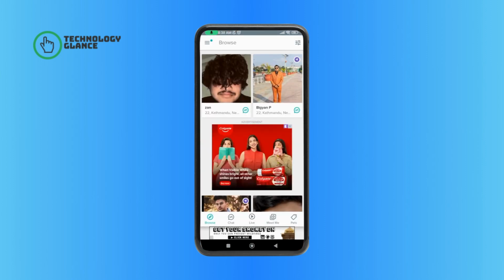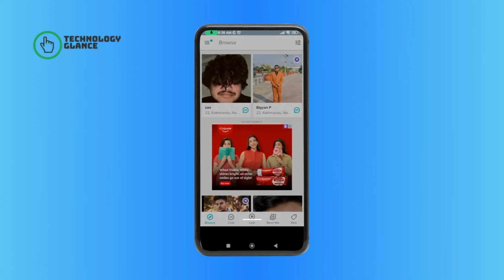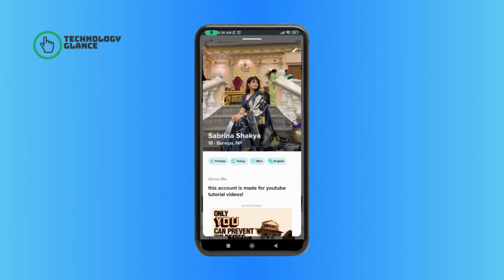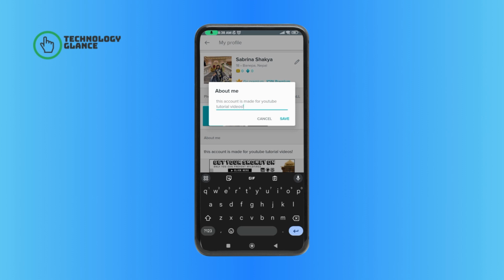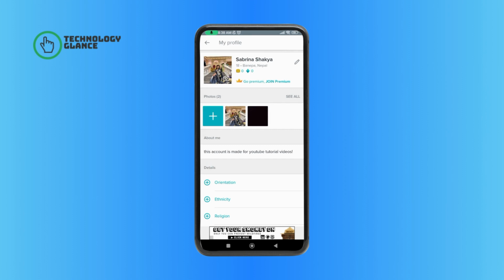How to Add Bio on hi5? | Technology Glance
Enhance your Hi5 profile and share more about yourself by learning "How to Add a Bio on Hi5." In our tutorial, we'll guide you through the steps to personalize your profile with a bio that reflects your personality, interests, and passions. Whether you're looking to make new connections or express yourself creatively, we'll show you how to navigate the platform and make your profile stand out. Tune in now and let your bio shine on Hi5!